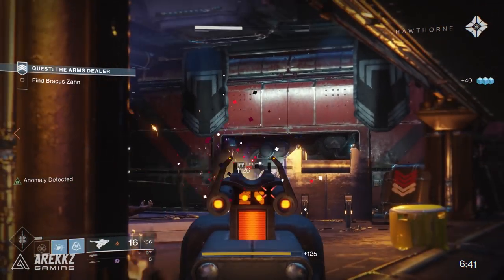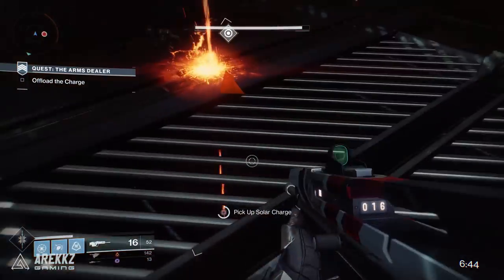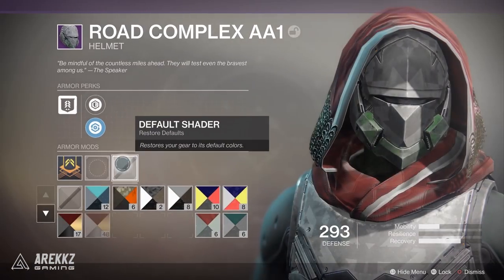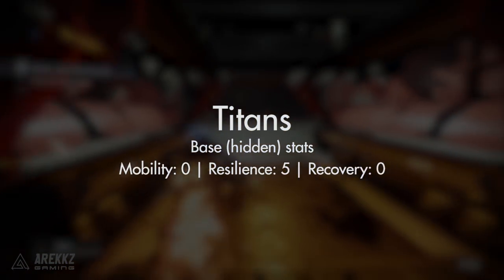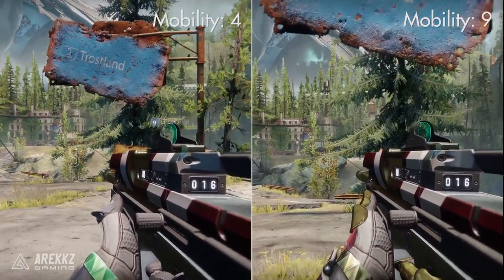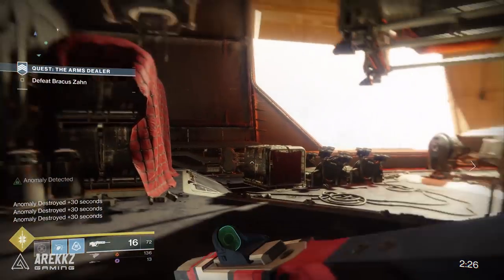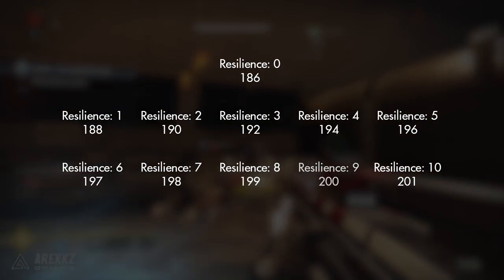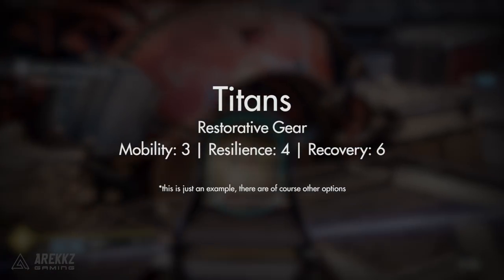DESTINY 2 | Best Armor Stats + Mobility, Resilience & Recovery in Depth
Let's talk about armour stats in Destiny 2. What are the best stats, what impact do that have, and what should you focus on.